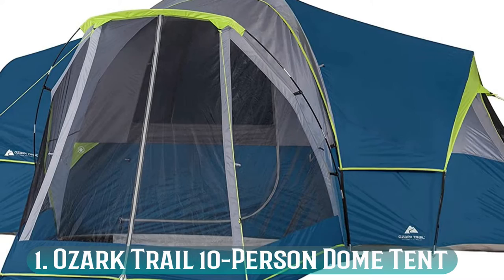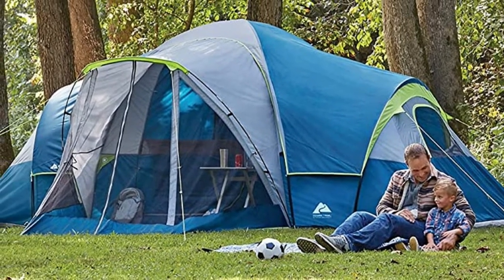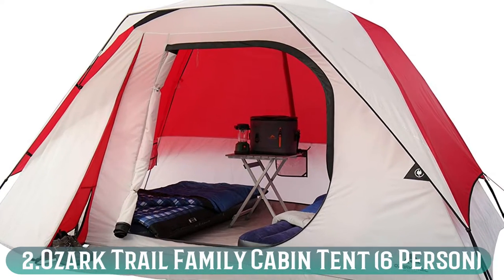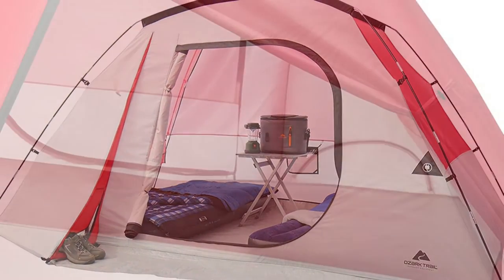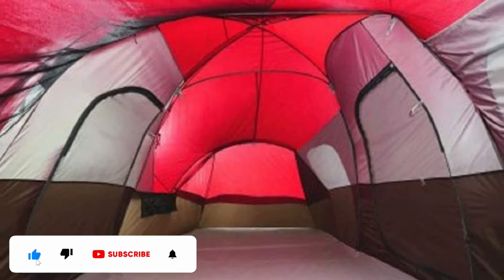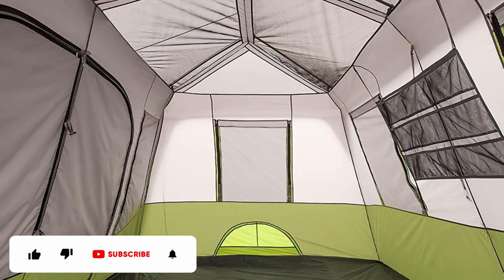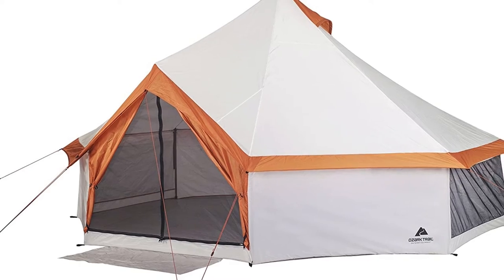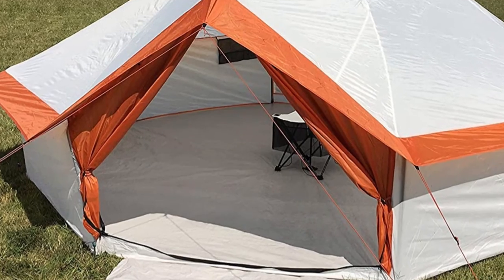Best Ozark Trail Tents 2022 | Top 5 Ozark trail tents review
~ Product Link ~

0:00 Introduction

0:35 - 1. Ozark Trail 10-Person Dome Tent

1:55 - 2. Ozark Trail Family Cabin Tent

2:39 - 3. Ozark Trail Family Cabin Tent (10 Person)

3:13 - 4. Ozark Trail 9-Person Instant Cabin Tent

3:45 - 5. Ozark Trail 8-Person Yurt Camping Tent